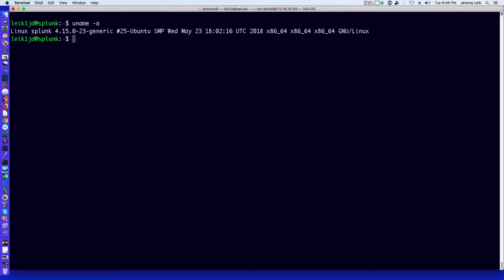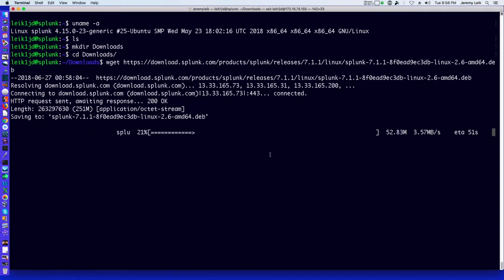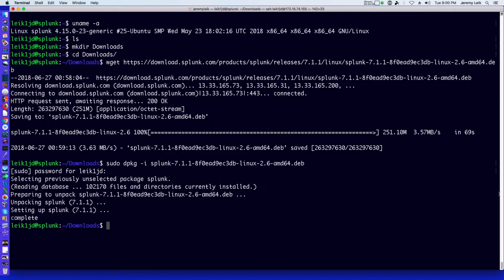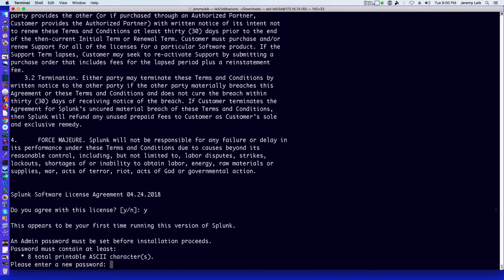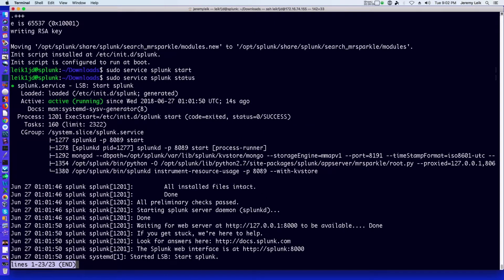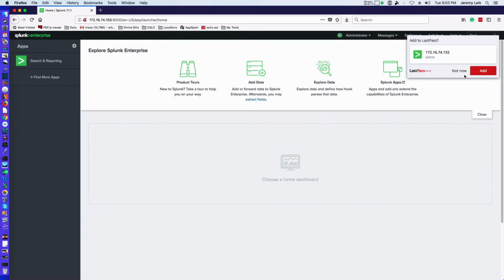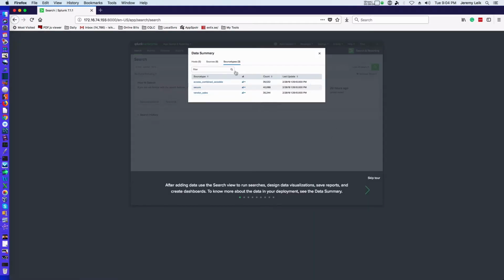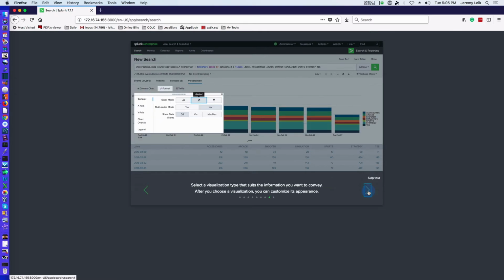Splunk Install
Episode 64. In this video, we go through an install of Splunk on a fresh Ubuntu 18.04 LTS Server VM connected via SSH.